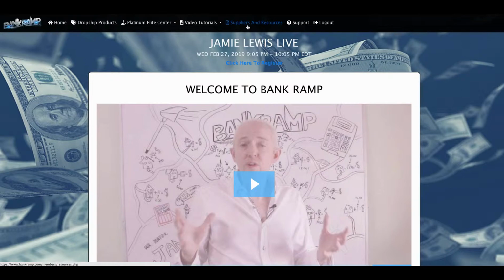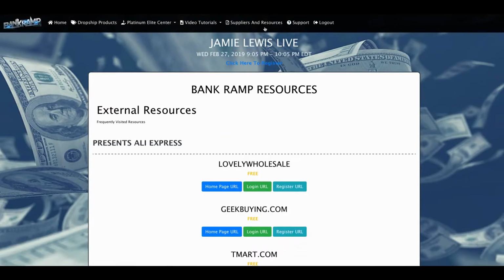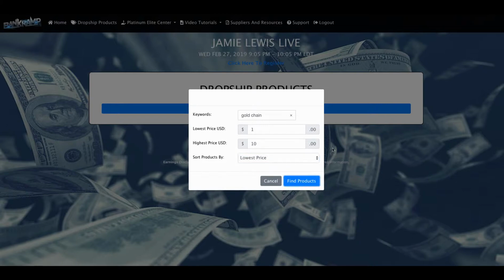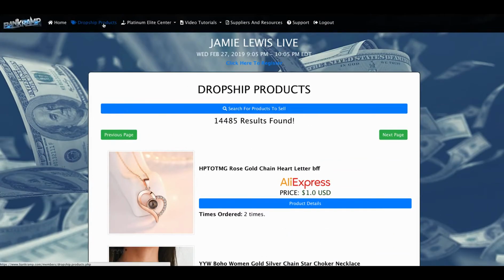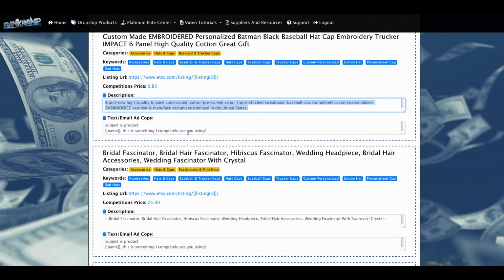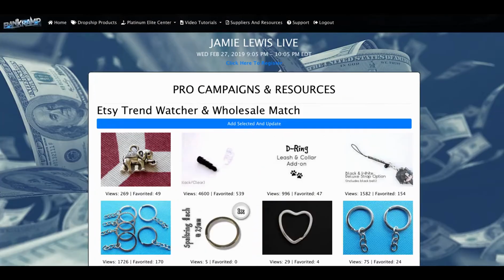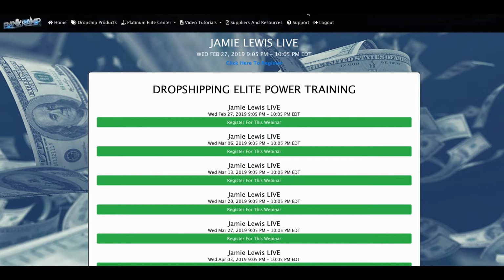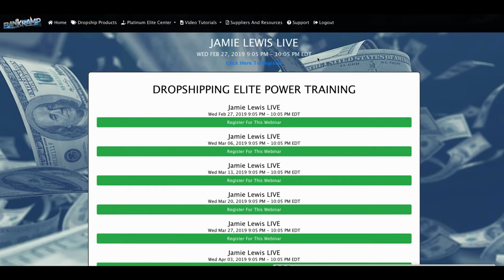Bank Ramp Review - Bank Ramp Review | An In-Depth Review And Demo Of Bank Ramp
Read more detail Bank Ramp and get the bonus discount

What Is Bank Ramp??
This banger is stupendous. The product is prestine, Conversions are downright ridiculous.  Showcasing one of my most talented and successful students. Like my other 3 launches in the first 60 days of 2019 alone, this one will overdo what we have already done and establish a complete line of subniches in the Internet marketing industry.

$2000 in prizes up for grabs. $1000 to first place. Contest will be showcased live and in real time on runmycontest.com

Fully transparent funnel. $37-$300-$150-$250-$97 which is our winning combination with our past launches for the highest EPC you can possibly see.

Bank Ramp FE and OTO/Upsells
Prices & Up-Sells
Front End - Bank Ramp: $37-$300-$150-$250-$97
Access the powerful Bank Ramp software and training modules.
Upsell #1 - ELITE HIGH CONVERTING CAMPAIGNS: $189
Upsell #2 - UNLIMITED BANK RAMP REINFORCEMENT CLASSES: $239

Bank Ramp Review Features:
Here's Are Some Key Benefits You May Be Interested In Getting:
Extremely high conversion rates and EPC
Amazing Past Customer satisfaction and real social testimonials

Bank Ramp Guarantee All of this is covered by a 'no-questions asked' 30 day money-back guarantee

boat ramp review: pamet river.

bank ramp review demo bonus - whiz kid makes $83,000 with shopify fast. bank ramp review bank ramp bonus  bank ramp review & bonus  bank ramp bonuses  bank ramp software review  bank ramp demo  bank ramp scam  bank ramp software scam  bank ramp demo  bank ramp software preview  bank ramp  buy bank ramp  get bank ramp  bank ramp walkthrough ..
bank ramp review ⚠️warning⚠️ don't get bank ramp without my 👷custom👷 bonuses. bank ramp review demo bonus - whiz kid makes $83 000 with shopify fast:..